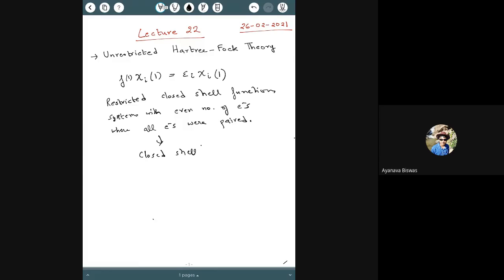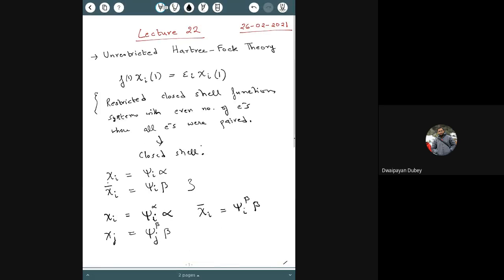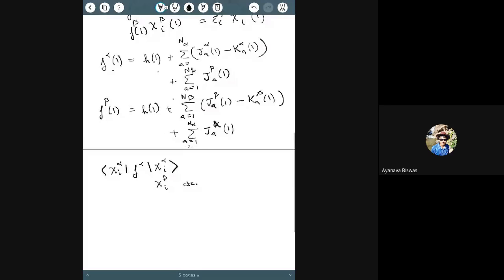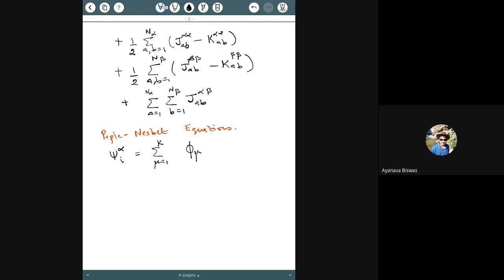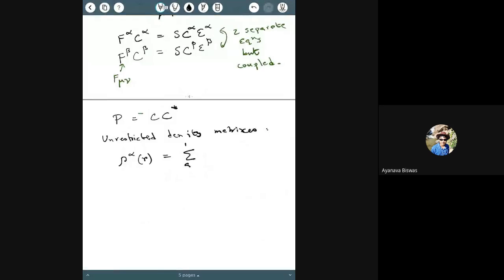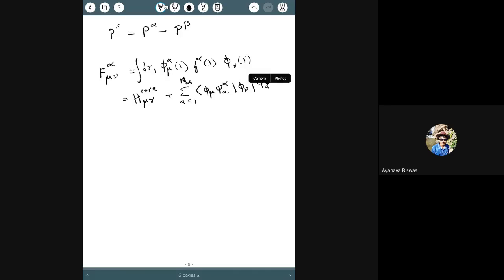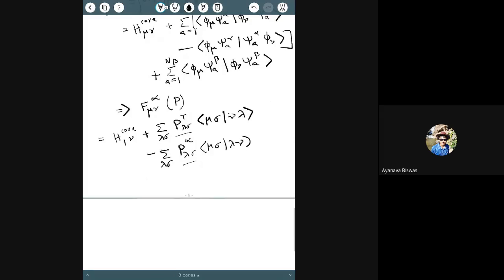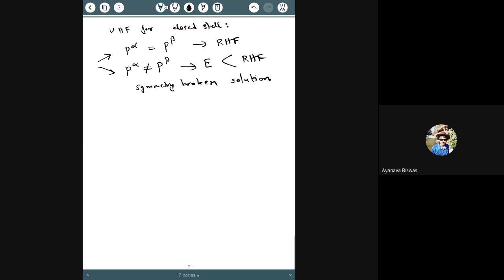Advanced Quantum Chemistry: Lecture 22